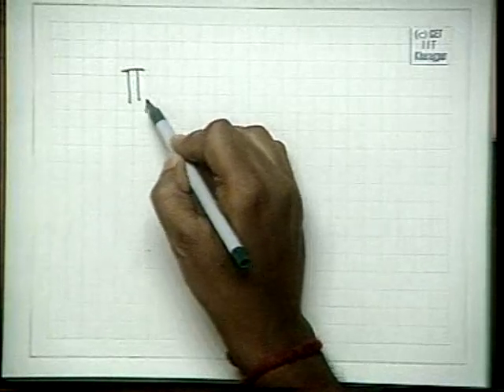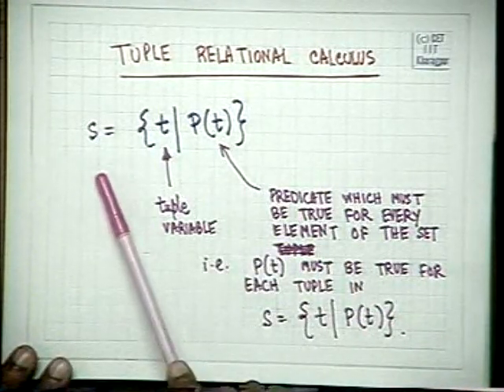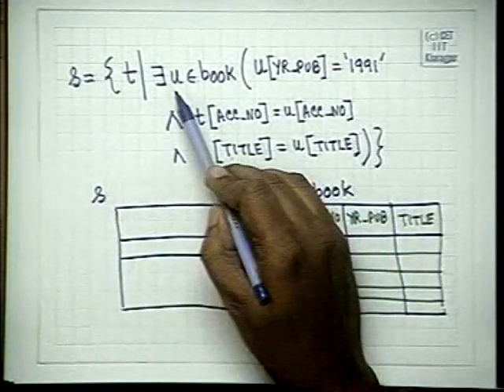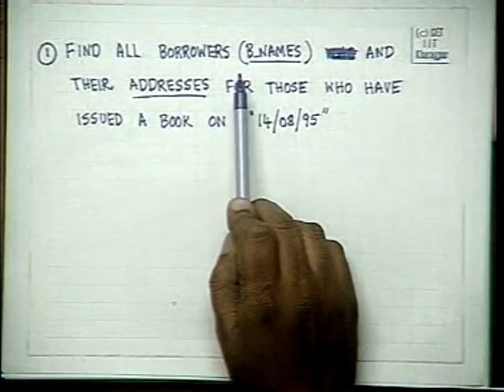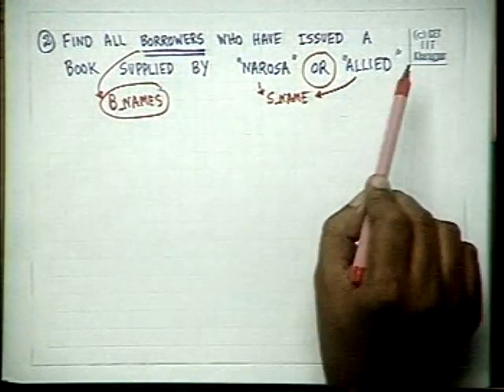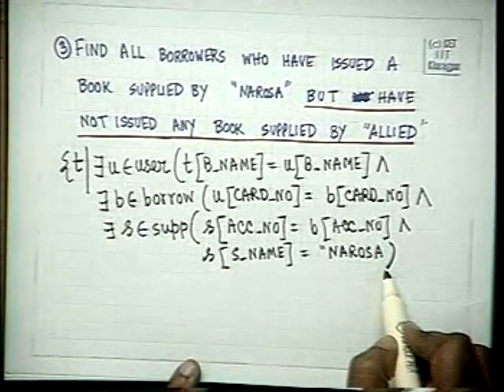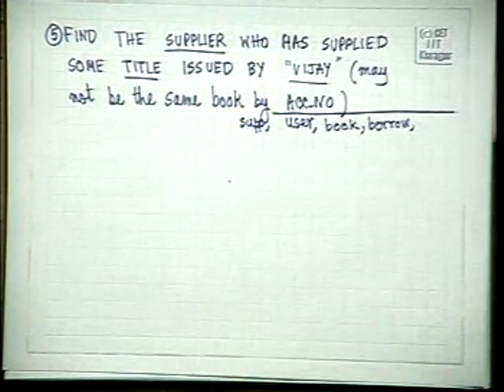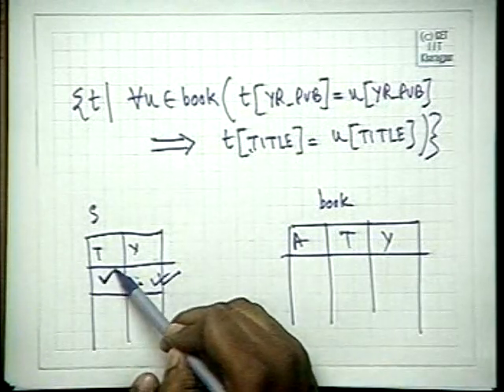Lec#08-Relational Calculas-1